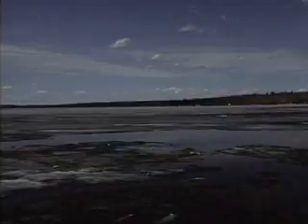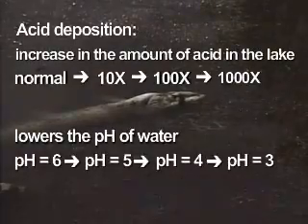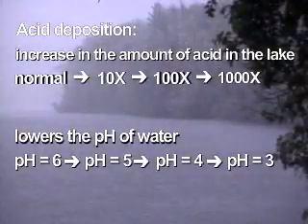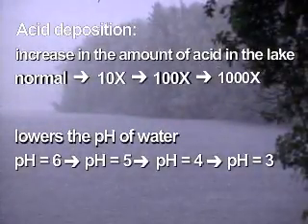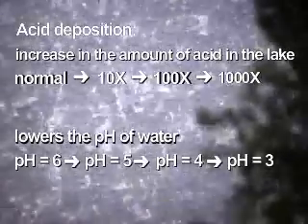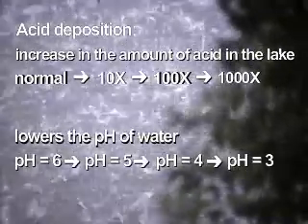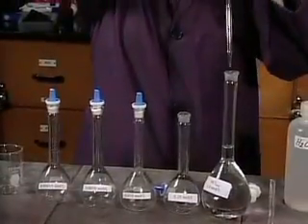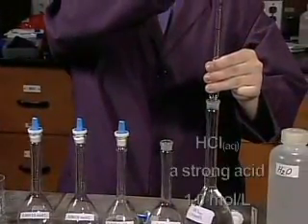serial dilution acids - Chemistry 20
This video is a copy of learnalberta.ca's video on serial dilution of acids.

Note this video is here because quicktime is no longer working.  The original video link is